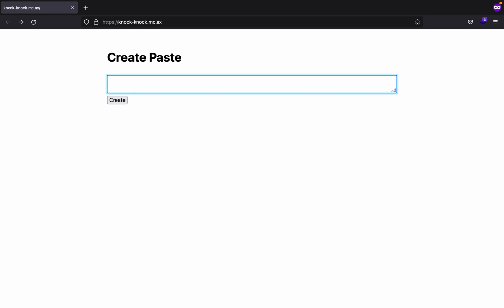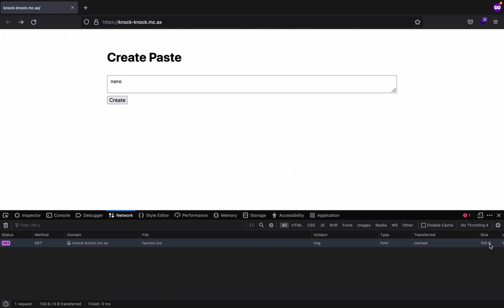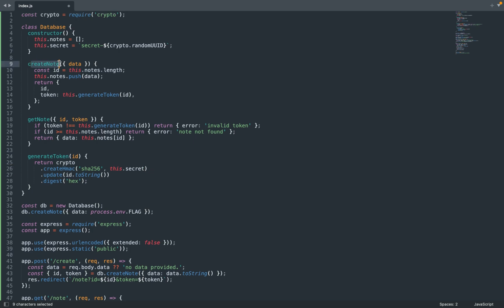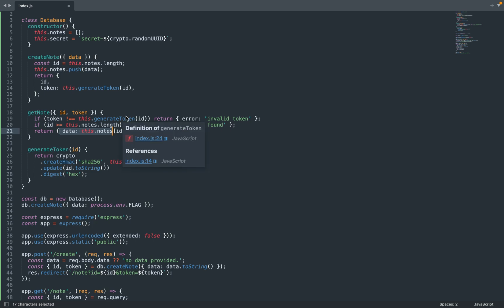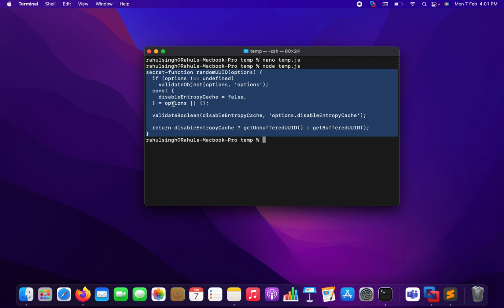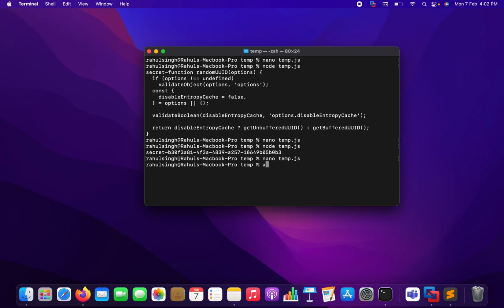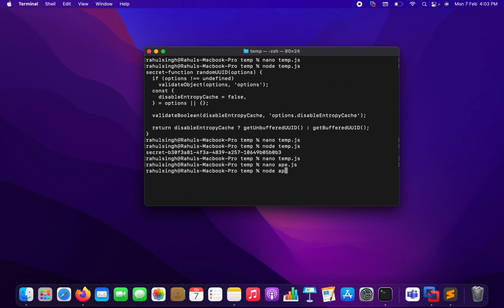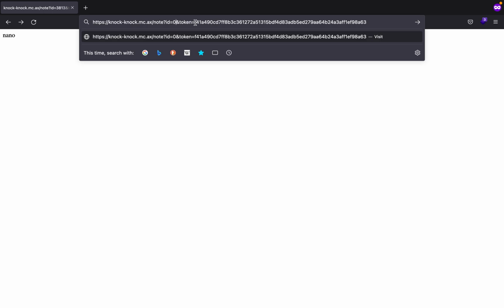Crypto Library Vulnerability | Knock Knock | DICE CTF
Insecure use of randomUUID method.
Video Writeup of Knock Knock Challenge,
Dice CTF, 2022

Timestamp:
0:00 - Introduction
1:11 - Understanding the flaw
3:34 - Exploit Development